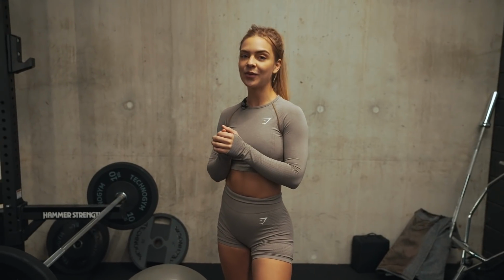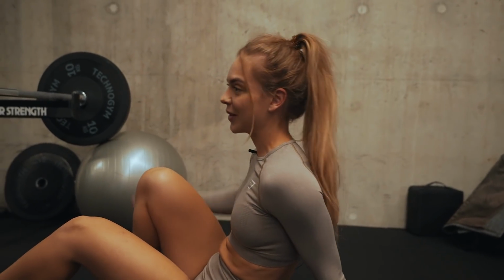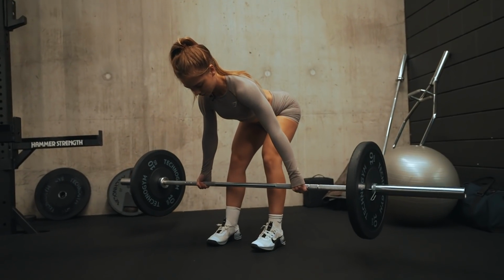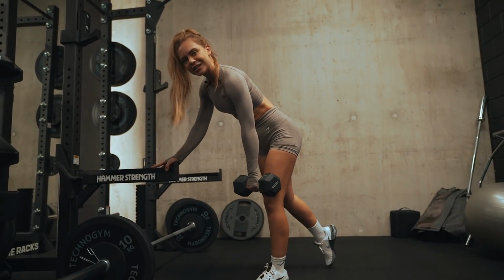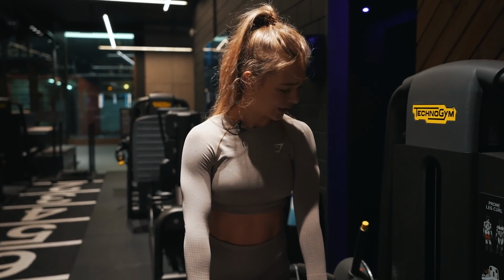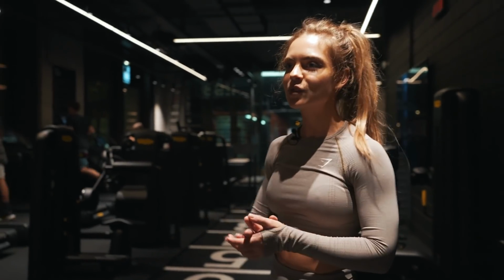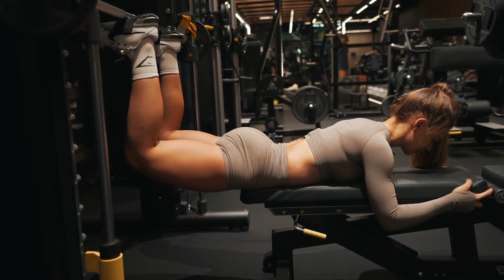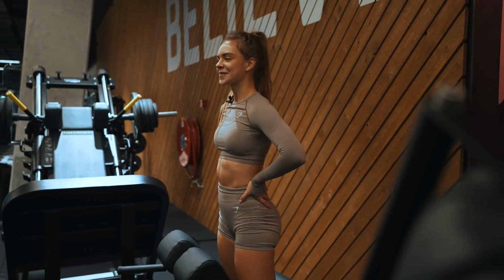TOP 5 HAMSTRING EXERCISES + COMMON MISTAKES AND HOW TO FIX THEM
If you’re serious about committing to yourself, join my fitness app. Project 55 and the new Habit Tracker launch January 5th for less than $3 per month

I'm working together with WHOOP and have been wearing the band for years to track my recovery and adjust training intensity based on this, I track my sleep, menstrual cycle, daily steps, calories burned and much much more. if you'd love to try it for free for one month, you can use this